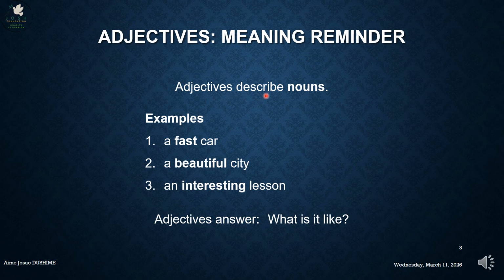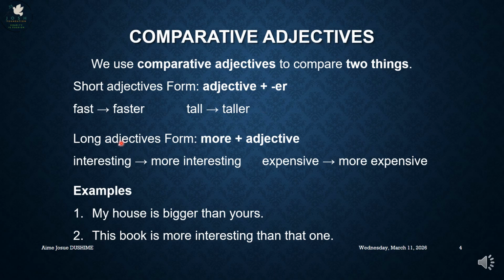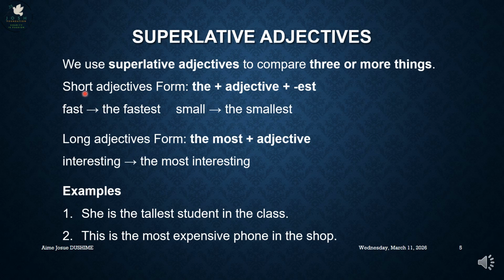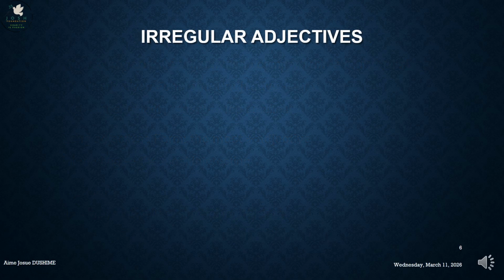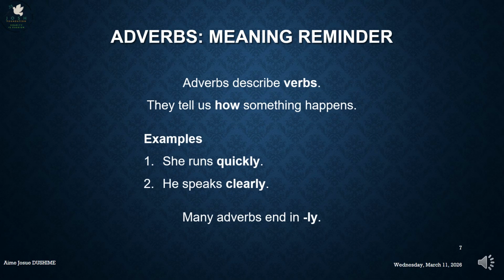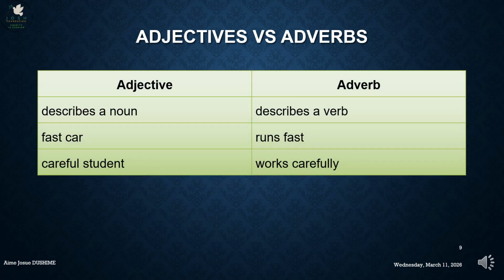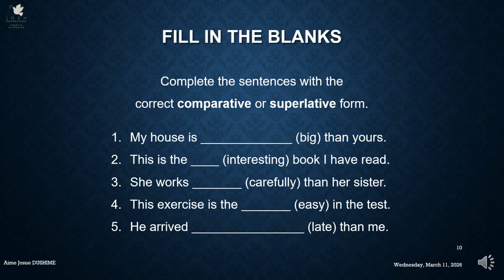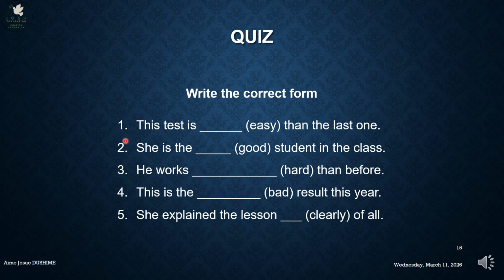Comparative & Superlative Adjectives and Adverbs | B1 Lesson 6 | Speak & Learn English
In this lesson, I teach B1 English Grammar – Lesson 6, focusing on:

Comparative and superlative forms of adjectives and adverbs.

At the B1 level, learners must be able to compare people, objects, places, and actions clearly using correct comparative and superlative structures.

In this lesson, I explain:

• How to form comparative adjectives (bigger, faster, more interesting)
• How to form superlative adjectives (the biggest, the fastest, the most interesting)
• Comparative and superlative adverbs (more quickly, the most carefully)
• Spelling rules for short and long adjectives
• Common irregular forms such as better, worse, farther, the best, the worst
• Typical learner mistakes and how to avoid them

Clear examples and comparisons help learners understand how to describe differences and extremes accurately.

By the end of this lesson, you will be able to:

• Use comparative forms to compare two things
• Use superlative forms to describe the highest level
• Apply the correct structure for adjectives and adverbs
• Communicate comparisons clearly and naturally

📌 Level: B1 (Intermediate)
📌 Series: B1 English Grammar Course
📌 Channel: Speak & Learn English (SLE)

Continue the B1 grammar lessons to strengthen your ability to communicate with more accuracy and detail in English.